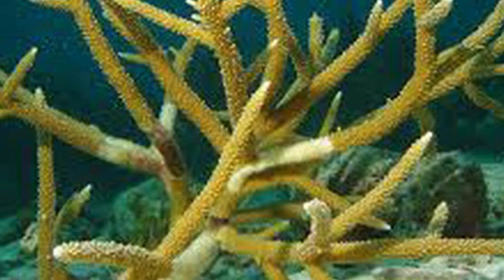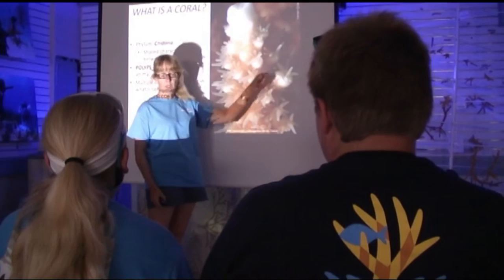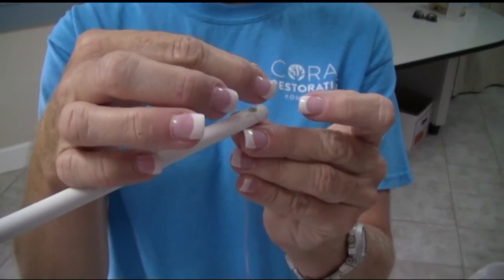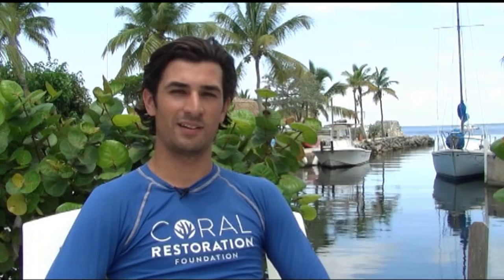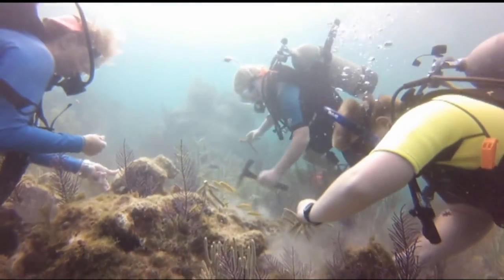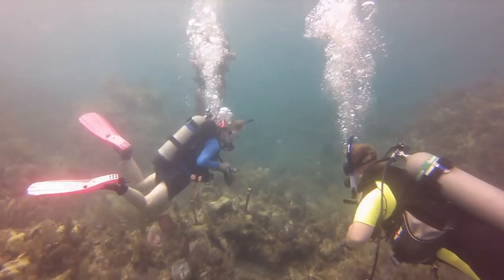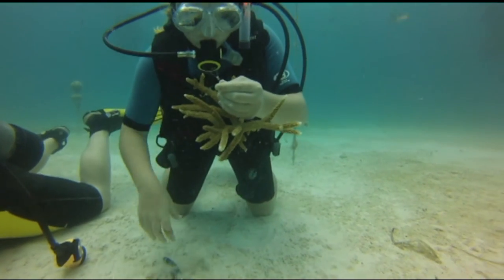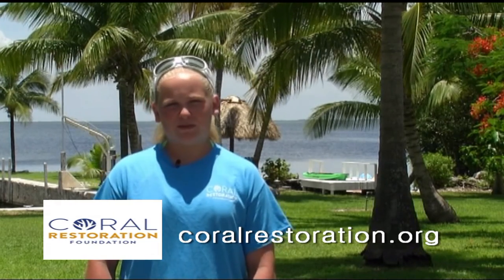Bailey & Bo Aqua Adventure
Bailey & Bo 2014 adventure in learning and planting Coral with the Coral Restoration Foundation .